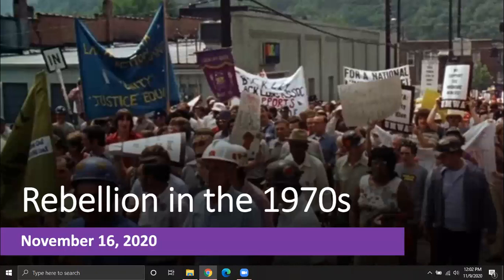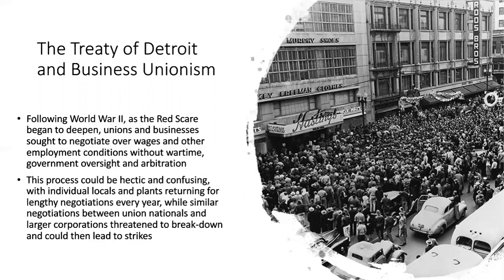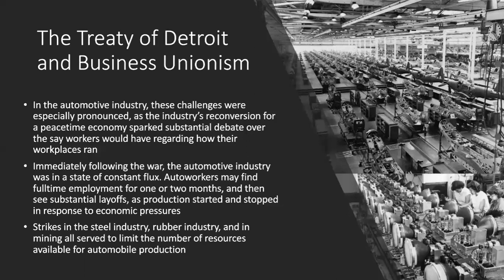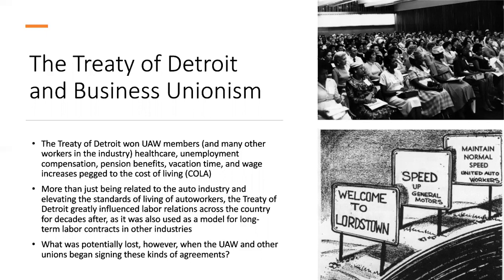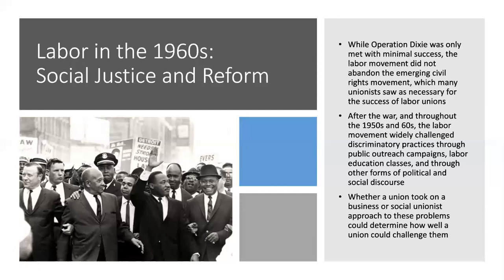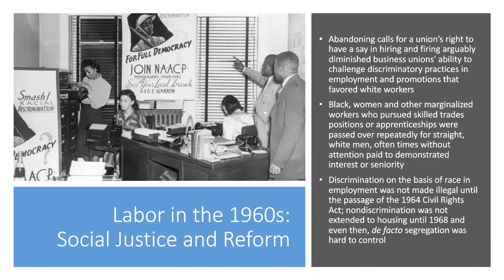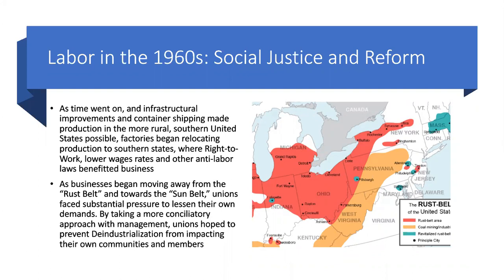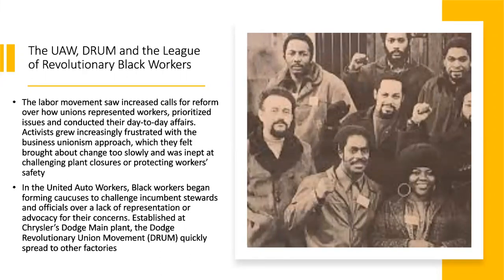Rebellion in the 1970s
Unrest and reform caucuses in the labor movement, democratization efforts and social justice. The Dodge Revolutionary Union Movement (DRUM) and League of Revolutionary Black Workers, Miners for Democracy, and Teamsters for a Democratic Union. The onset and effects of deindustrialization.